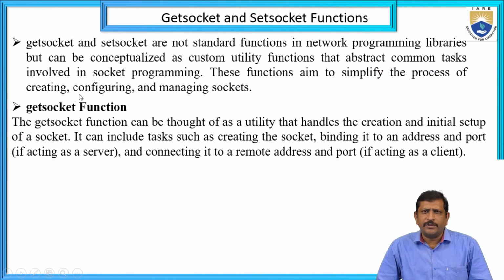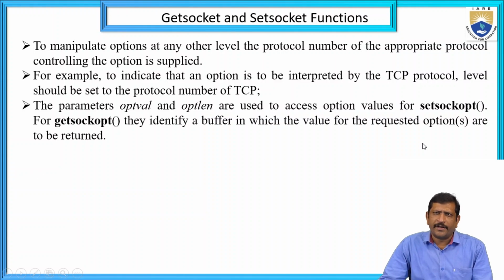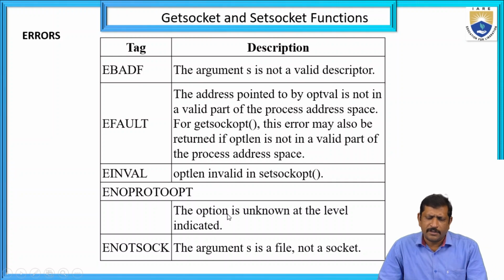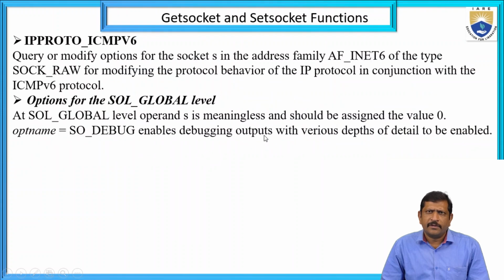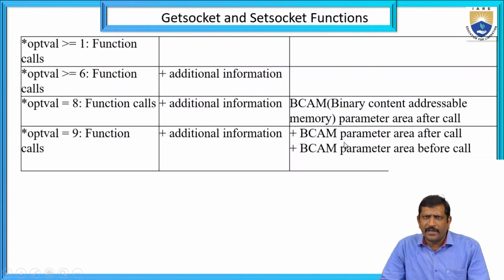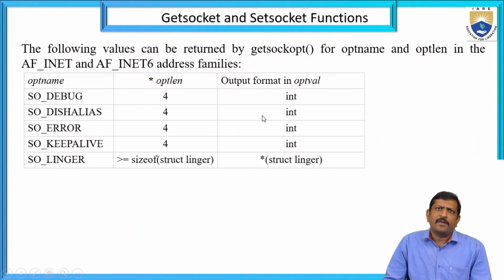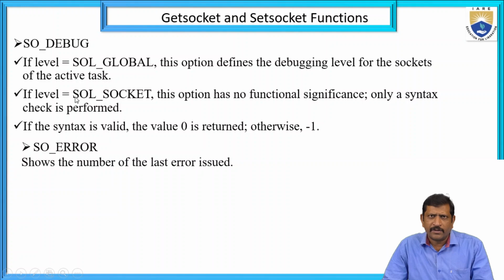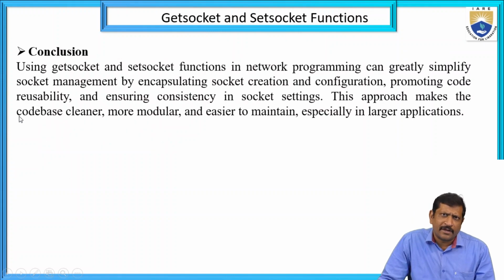Getsocket and Setsocket Functions by Dr. D Mohammad Rafi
Getsocket and Setsocket Functions by Dr. D Mohammad Rafi | IARE

Telangana, India.